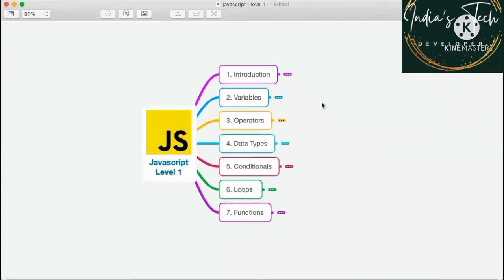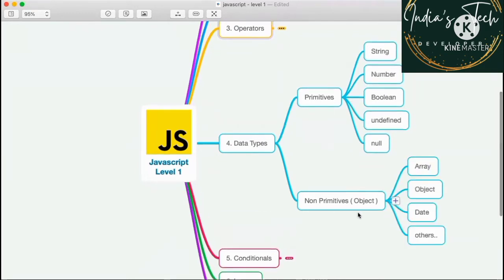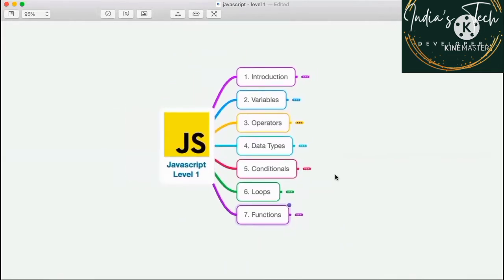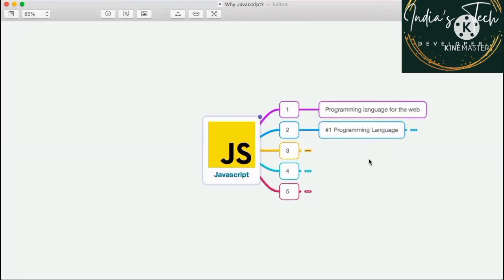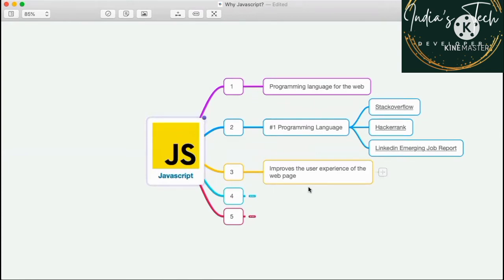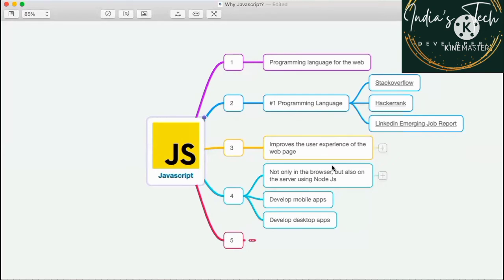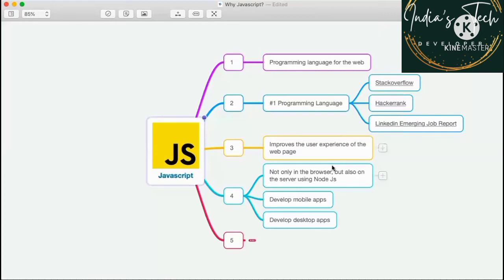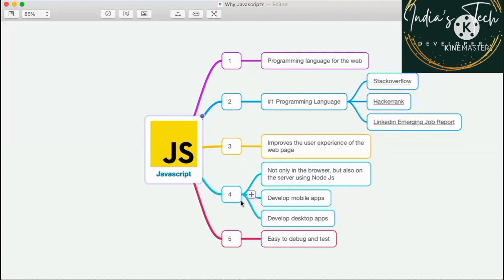Introduction of javascript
Introduction of javascript and how javascript is important for every developers.